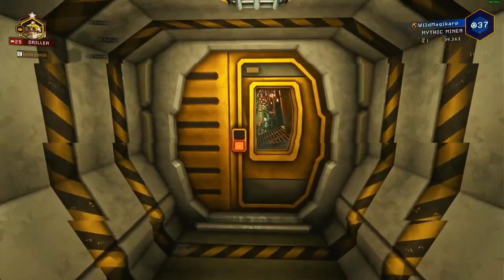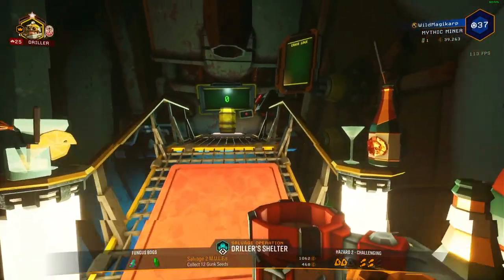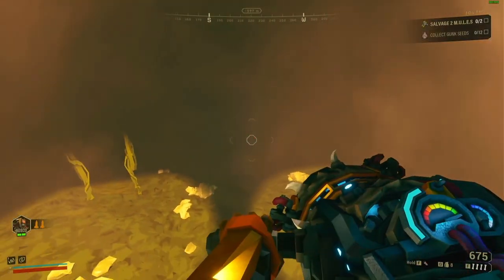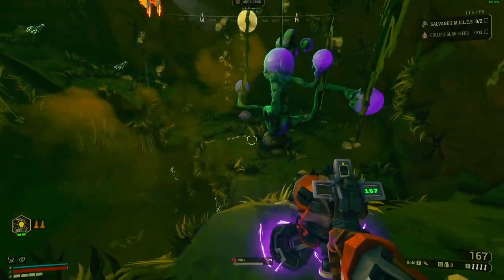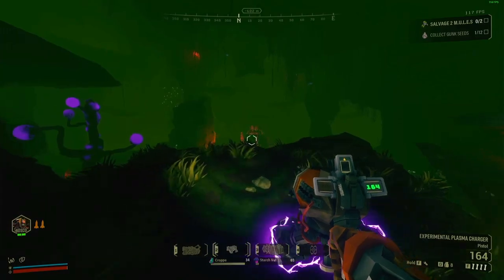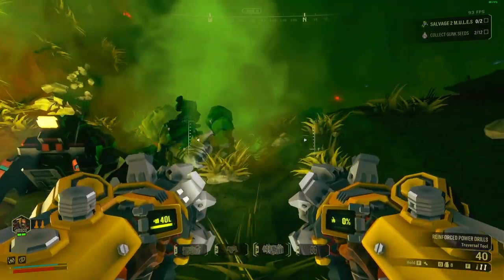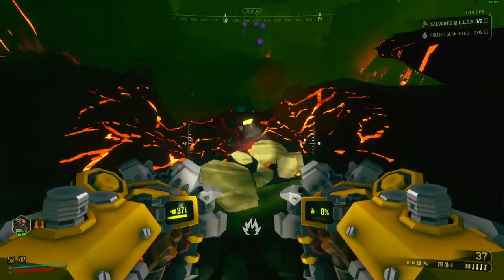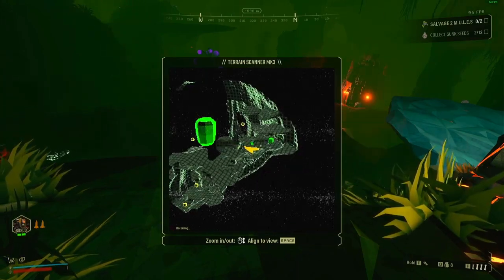ASMR Gaming Deep Rock Galactic Ep 2 | Relaxing Whispers, Mouth Sounds, Soft Speaking, Drinking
Immerse yourself in ASMR gaming with Deep Rock Galactic in this 30 min+ video. Prefer a version without game audio?

Join me for a soothing Deep Rock Galactic playthrough, featuring whispering, soft speaking, mouth sounds, keyboard clacks, and sips to help you relax or fall asleep.

🎙️ ASMR TRIGGERS IN THIS VIDEO
Whispering
Soft Speaking
Breathing Sounds
Keyboard/Mouse Clicking & Clacking
Drinking

🎛️ MY EQUIPMENT
Microphone: Shure SM57
Audio Interface: Scarlett Solo
Headphones: Sony MDR7506 Professional Large Diaphragm
Recording Software: OBS
Editing Software: Premiere Pro